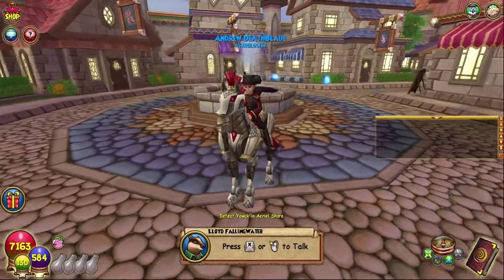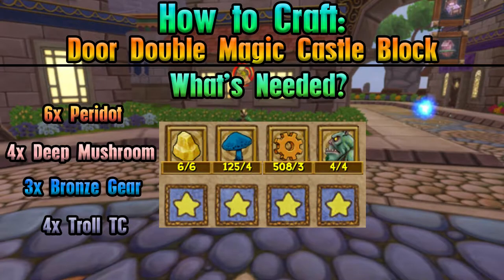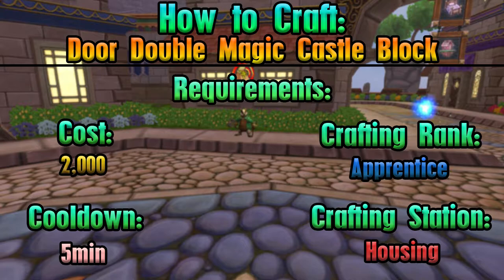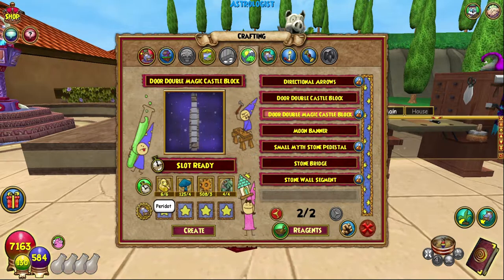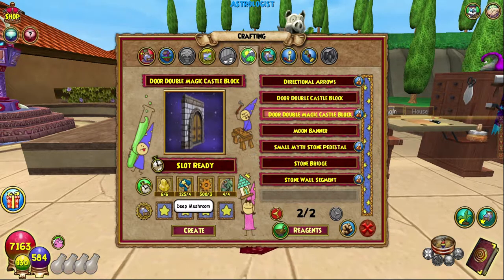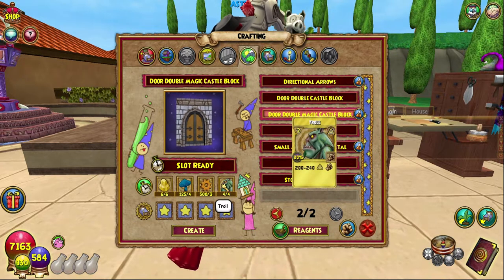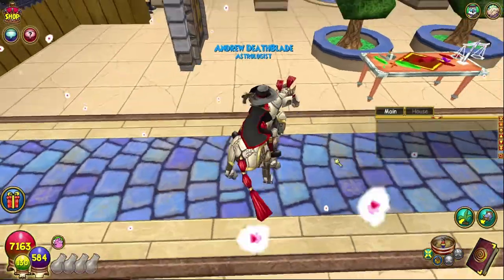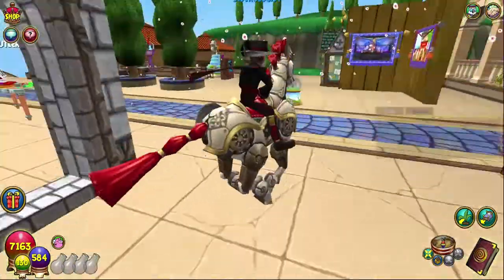Wizard101 Completionist Crafter #86 | Door Double Magic Castle Block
Support me! ►